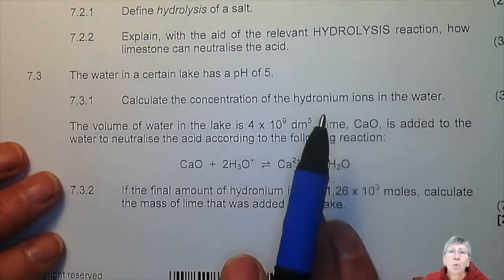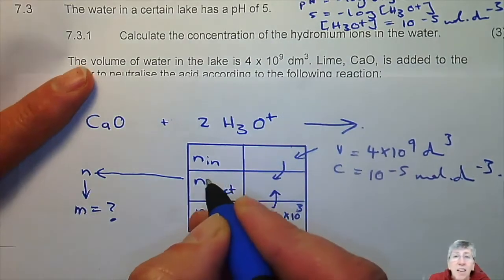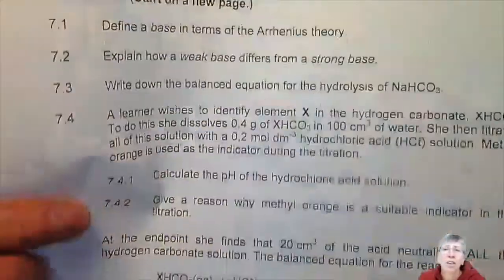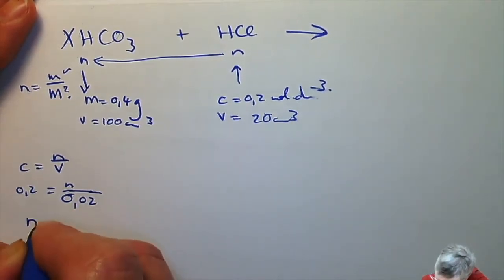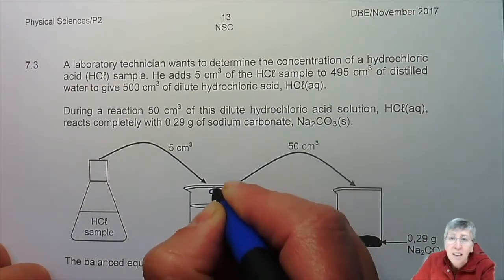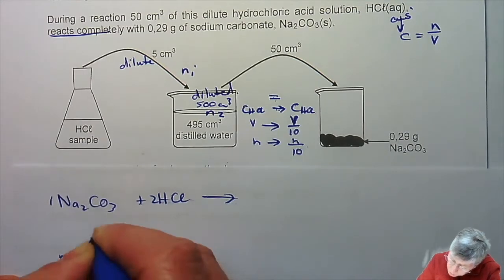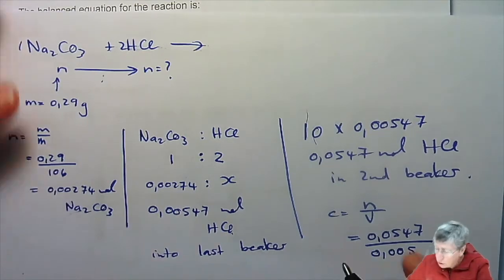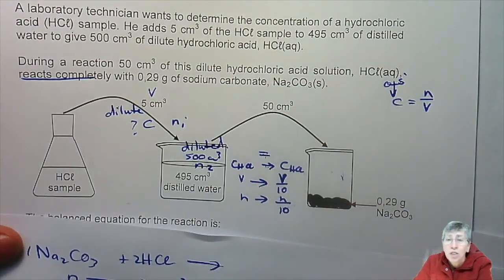Discussion 2 - Acid Applications: Mole - Grade 12